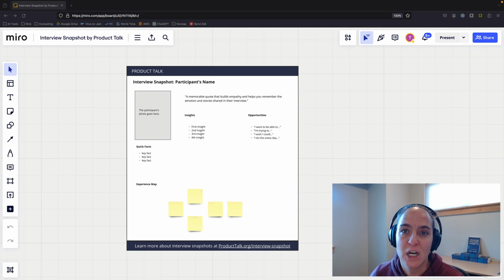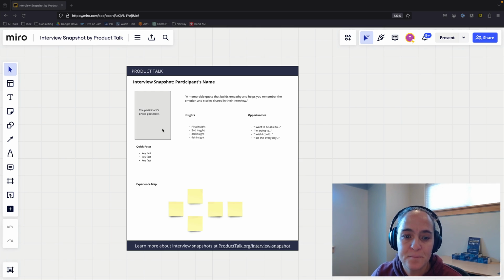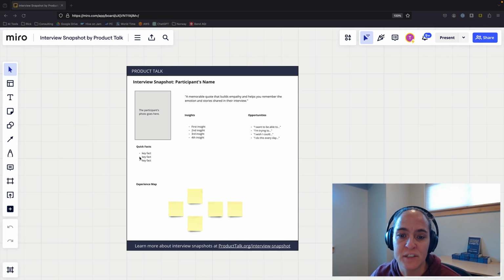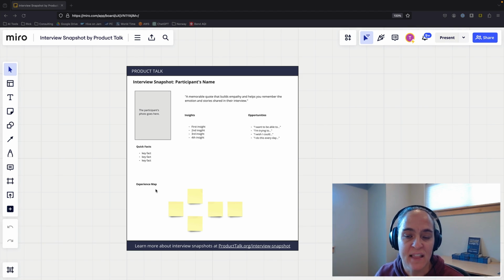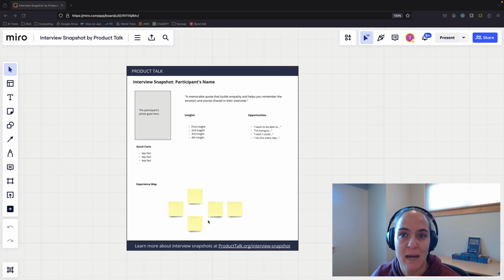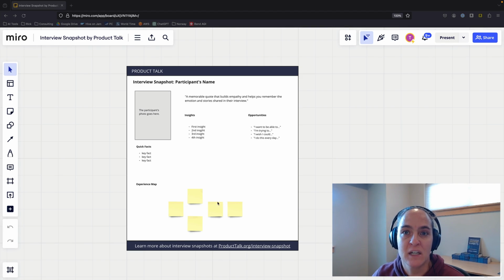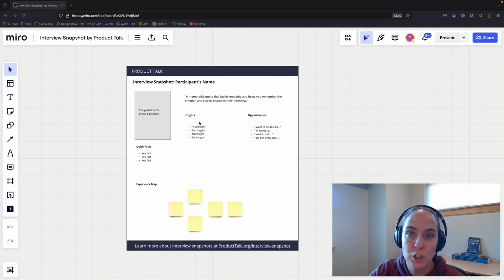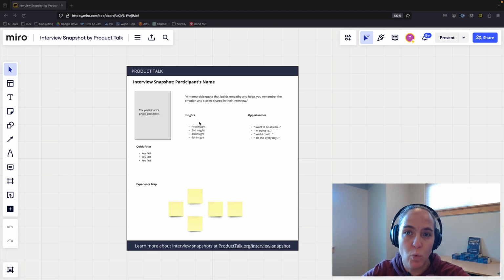The Interview Snapshot by Product Talk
An interview snapshot is a 1-page template that helps product teams synthesize what they learned from a single customer interview.

It's a concept that was introduced in the book Continuous Discovery Habits by Teresa Torres.